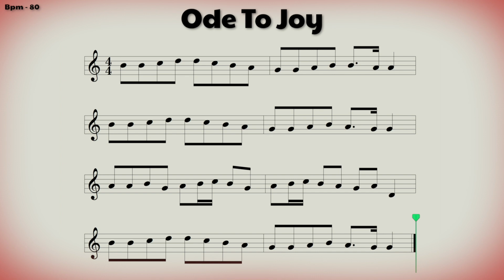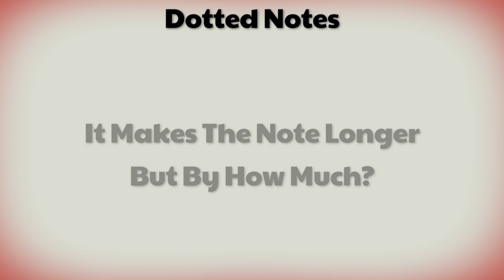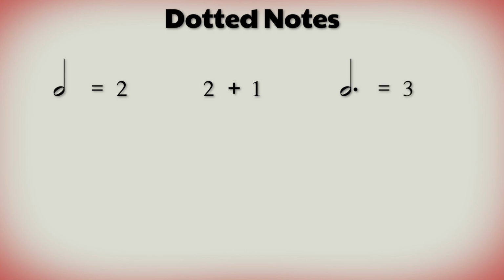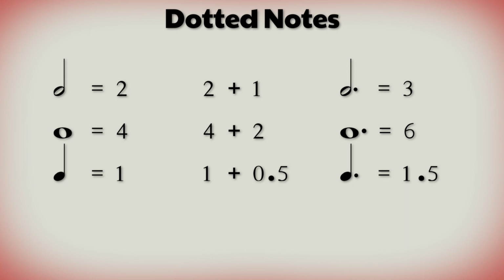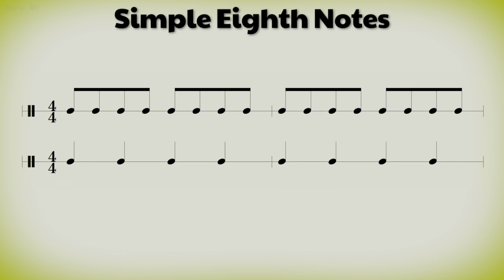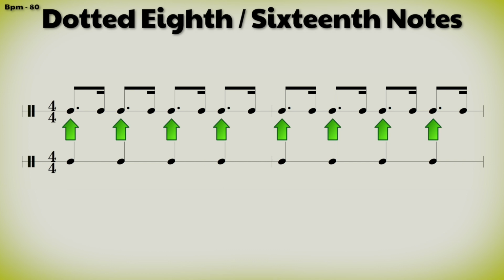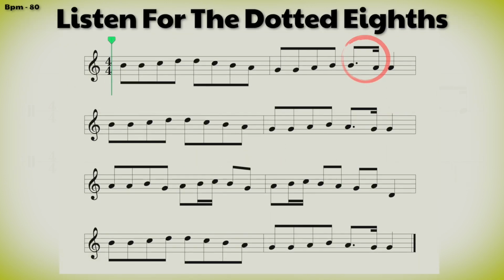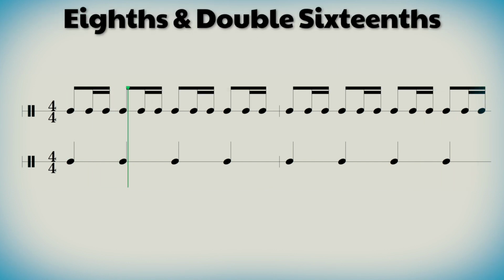Recorder Lesson 15 - ODE TO JOY - Part 1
In this video we learn about the song Ode to Joy, and specifically how to play dotted eighth notes and sixteenth note combinations. Also, feel free to checkout my new series called MUSIC MOMENTS WITH MR. ERDOGAN!